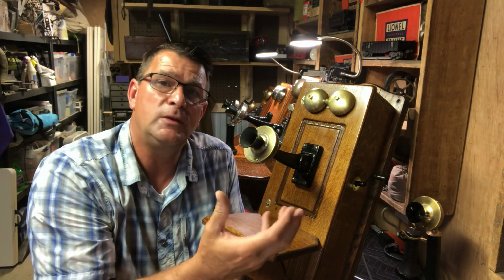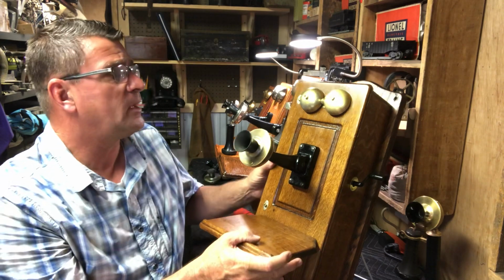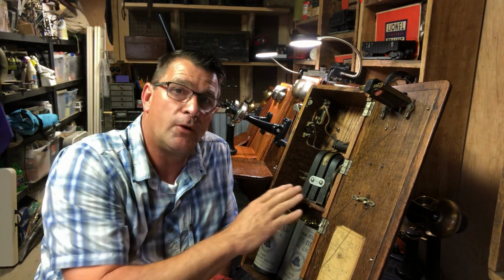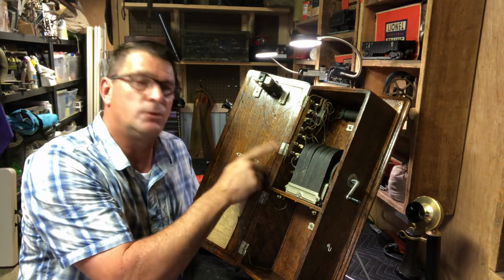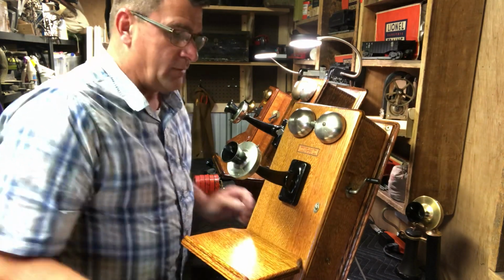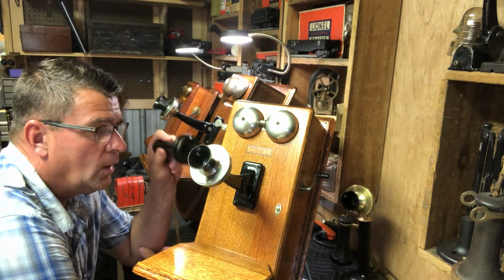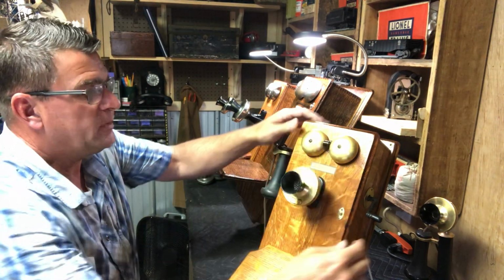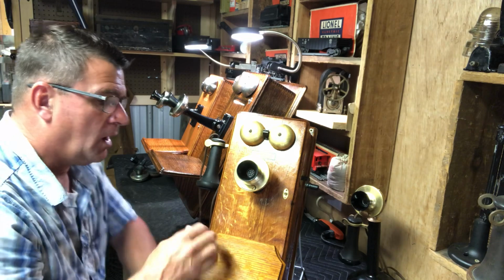Western Electric 317 Tutorial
W.E 317 Antique Phone Restoration & Sales Tutorial